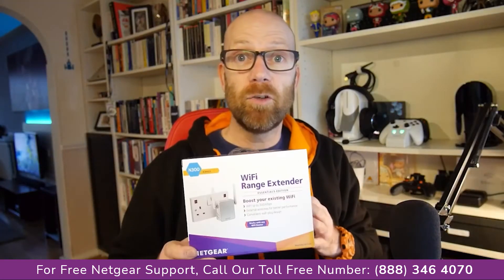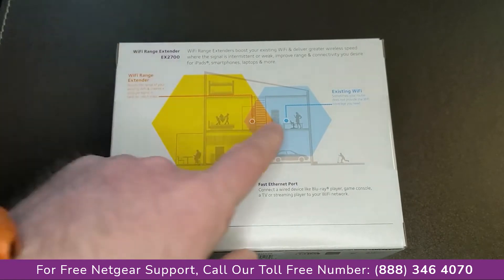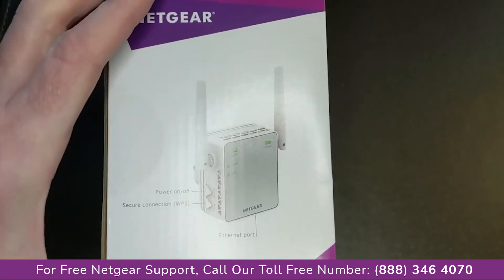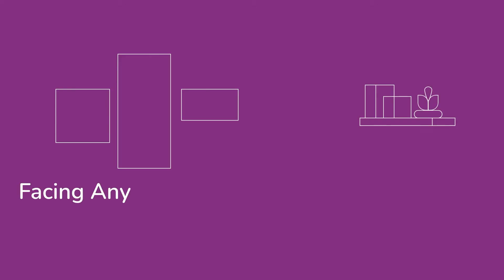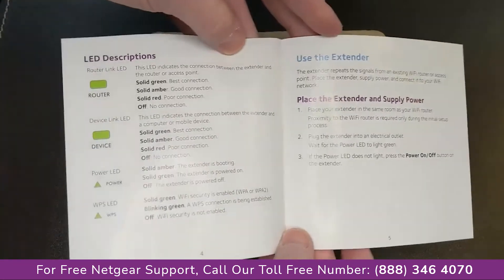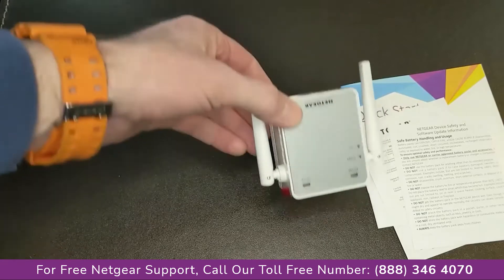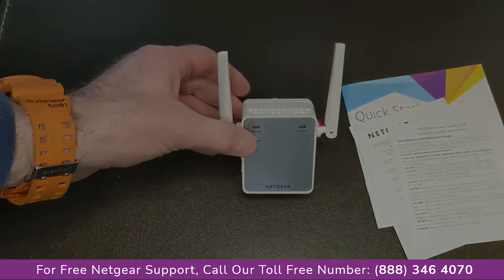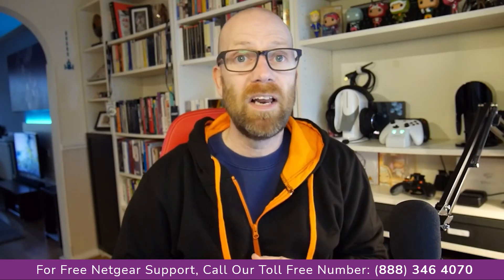New Netgear Wifi Range Extender Setup | Netgear Wifi Extender Setup Wizard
Netgear Wifi Range Extender Setup is easy and it hardly takes less than 2 Minutes to do the same With  Netgear Wifi Extender Setup Wizard  or mywifiext.local or you can also go with the WPS Method.
Mywiext net setup is not an internet site, it is only a local web URL address to log in into
the Netgear extender setup and also this webpage is the primary key to install the Netgear
wi range extender. In the case of an existing wireless extender, mywifiext net setup web
URL takes you to the settings page to make changes in your current settings.
For immediate assistance, reach out to our experts via the direct helpline.
Mywiext.net Setup | 4 Easy Steps to Install
In order to get access to new extender setup login page, all you have to do is follow the steps given below:
1. Netgear extenders need to plug into the power socket and it should be near to the main router.
2. Enter NETGEAR default IP address: 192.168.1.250 into the address bar to link with mywifiext setup login page
3. If you’re having trouble getting to mywiext.net setup page. Try using a different web browser.
Netgear Range Extender Setup
2. The manual or  Web URL way to land into mywiext.net setup page. This login webpage can be opened using its URL or default IP address.
3. Follow the given  step-by-step guides to access the mywifiext setup page in no given time:
4. Power on laptop/desktop and connect your device with your home wi network.
5. Open any web browser i.e Google Chrome, Mozilla Firefox, or Microsoft Edge, and double-click on it.
6. Now take the mouse cursor to the address bar. And type
7. The page will take you to create the username and password for your range extender.
8. Type in the details and click on the New Extender Setup button to open the Netgear mywiext.net setup page.
Mywiext.net setup / MYWIFIEXT LOCAL SETUP
Mywifiext | New Extender Setup
1. While setting up the Netgear extender consist of web browser cache and IP connects users couldn’t get the new extender setup page.
2. In order to get the Netgear extender login page, info given below.
3. Netgear extender needs to be placed next to the main router/modem for the initial setup.
Here are the detail info to how to install the wi booster:
4. Plugin the Mywifiext/Netgear device into the nearest electrical socket of your modem or router.
5. Green solid power LED light gets visible once you plug in the extender to the electric socket
6. On the address bar type in the default web URL If in case you are still not getting access to the page you may use a different web browser or may contact our mywifiext experts on
Follow the below given steps to enable Fastlane technology on the extender:
Allow Mywiext.net for FastLane Technology Login Setup
Link your router to the Netgear Extender and open any of the  Internet Web applications on the device.
MYWIFIEXT | Mesh Extender Setup
1. To connect the Netgear mesh extender follow the below given details:
2. Power on the Netgear Mesh WIFI Range Extender.
3. Now grab any WIFI device i.e phone, tablet or laptop
4. And go to the wireless network manager of your device.
5. There you will see Netgear_Ext network. Click on it
6. Once connected it will redirect you to the New Extender Setup page.
7. Create your account and click Next
8. Now follow the instruction to connect your extender to your home wifi extender.